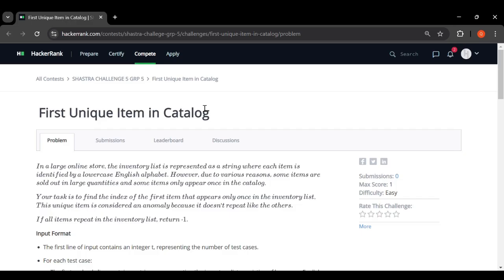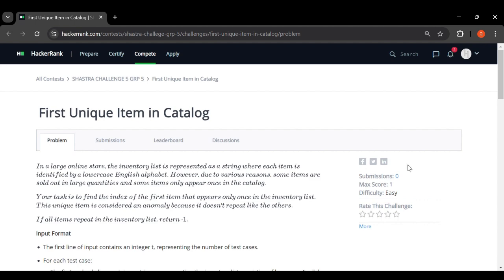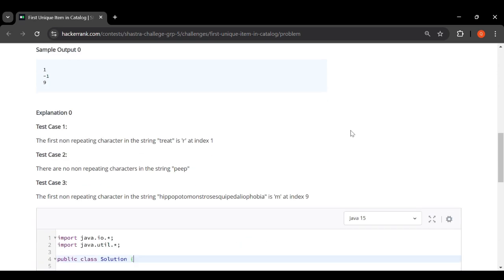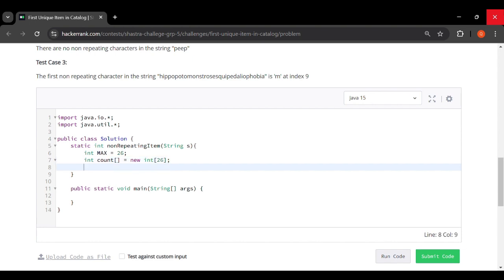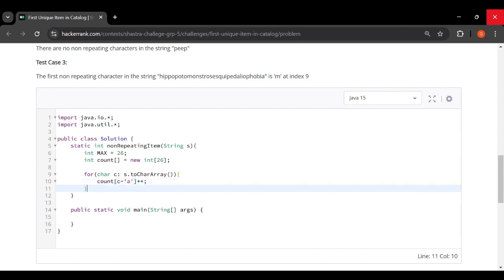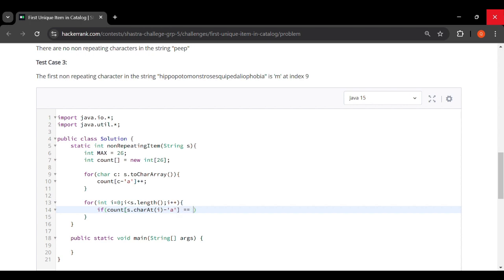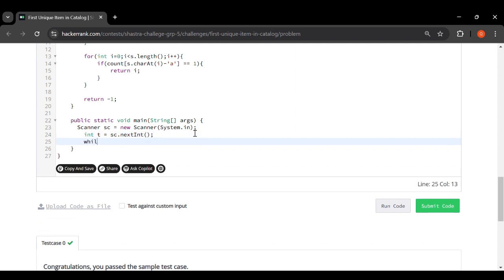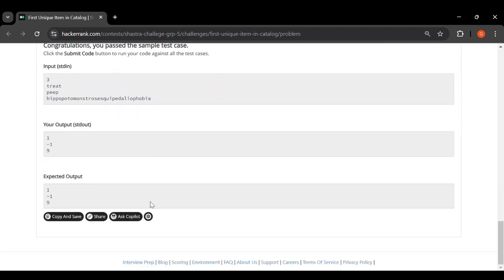TCET Shastra Coding Contest: 3-A | First Unique Item in Catalogue | ft. Abhinav Dwivedi.